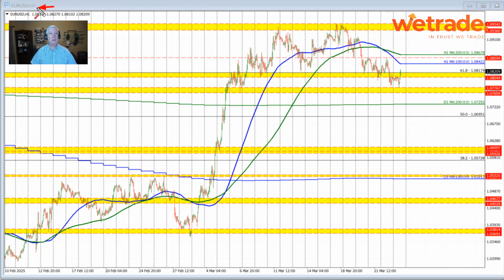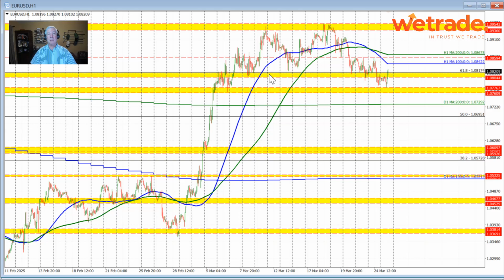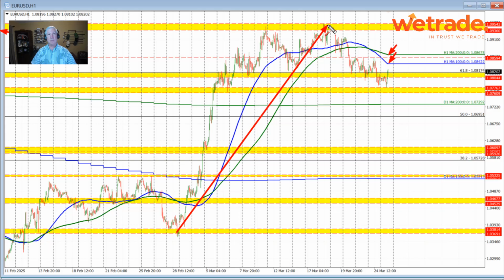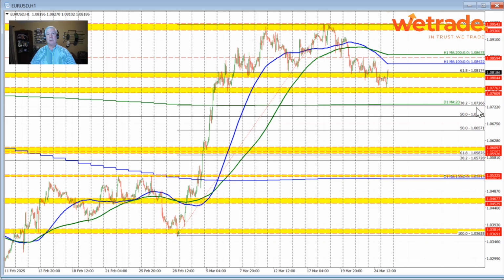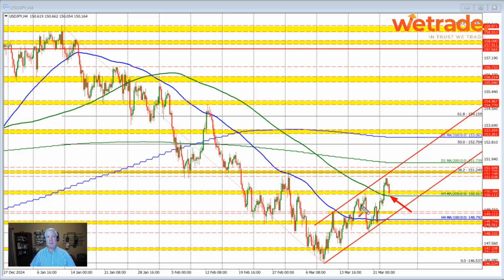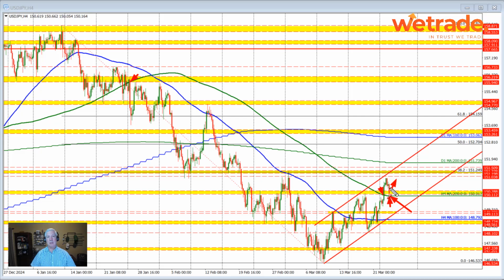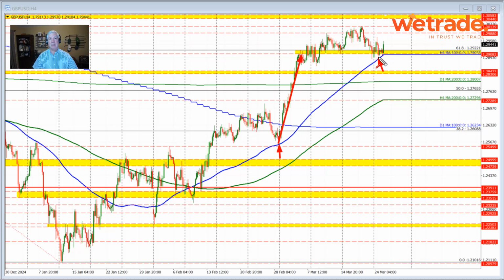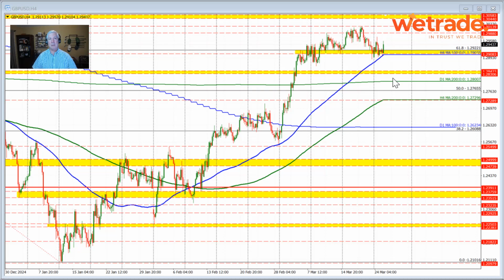The EUR, JPY and GBP are all trading higher vs the USD to start the US trading day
EUR, JPY, GBP trading higher vs USD. Trump considering two-step tariff strategy. US stocks marginally higher. Economic calendar includes home price data and consumer confidence releases.